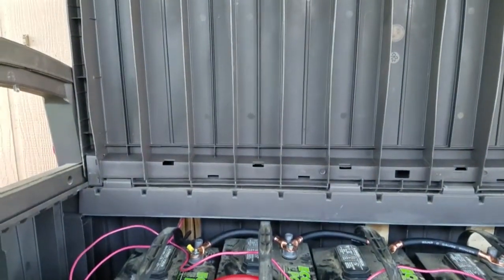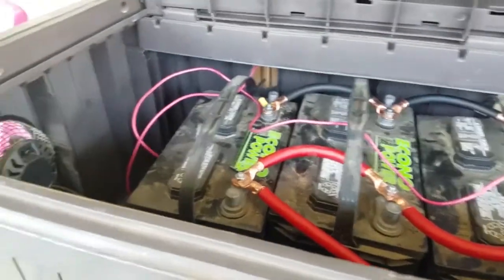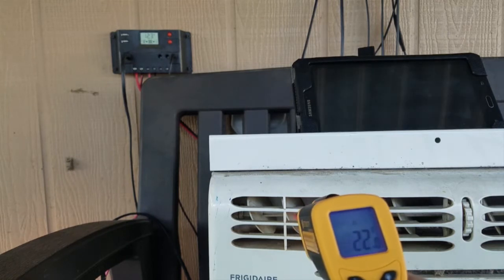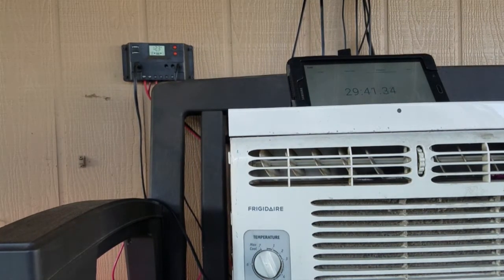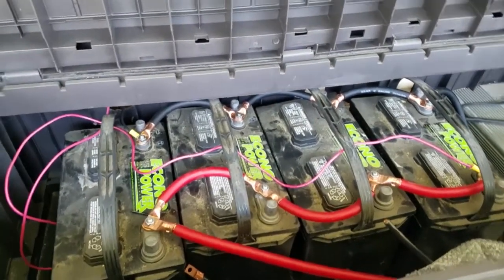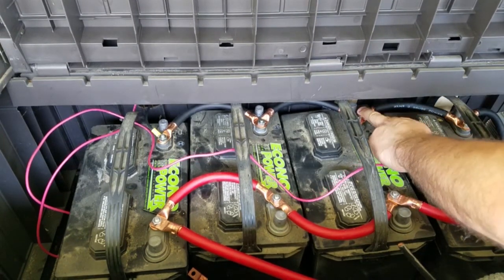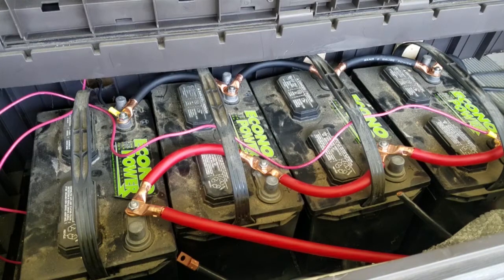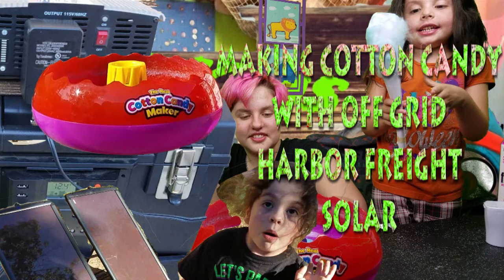Running A/C on solar power: RFTECHGUY answers comments:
This video is about responding to comments and questions from viewers

Renogy 400 Watt 12 Volt Monocrystalline Solar Bundle Kit